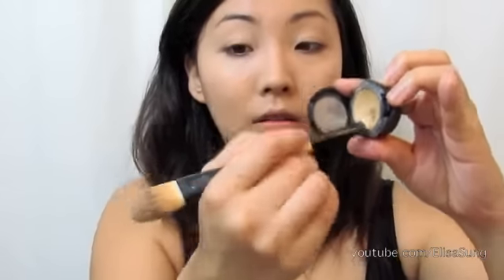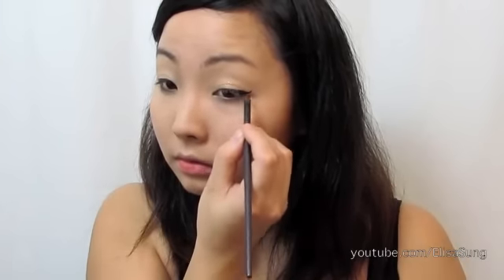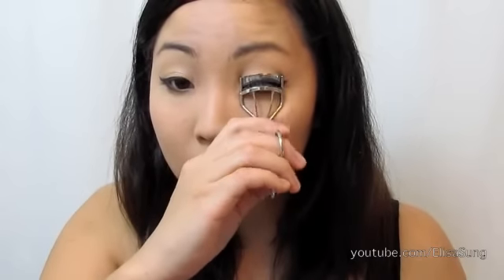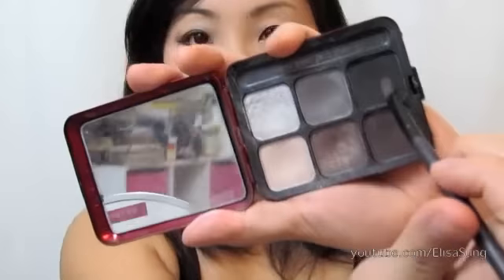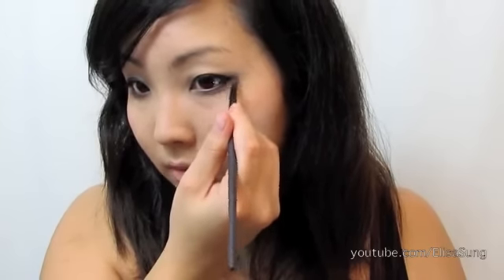SNSD소녀시대 Tiffany 티파니 makeup tutorial girls generation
Product List:
LOREAL true match "true beige:
MAC concealer "nc30"
SEPHORA matte bronzer "los Cabos"
PHYSICIANS FORMULA mineral powder "light/medium"
URBAN DECAY gold glitter
MAYBELLINE gel liner "blackest Black"
BENEFIT "they are real" mascara
NARS "orgasm" blush
LOREAL "rogue" lipstick

MAC cremesheen gloss "pure magnificent"
MAC "red Ruby" palette
SKINFOOD choco brow powder